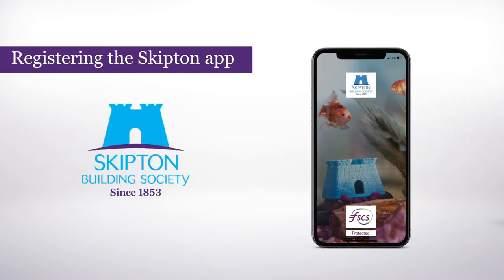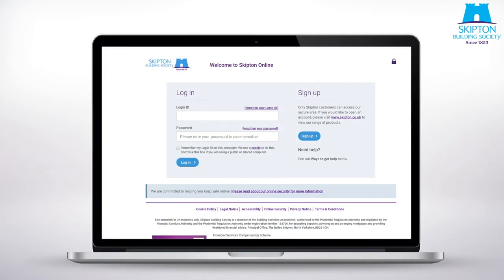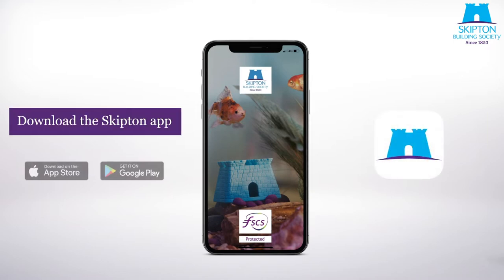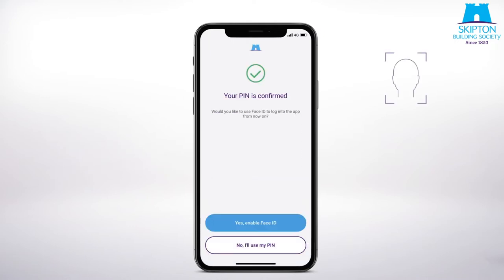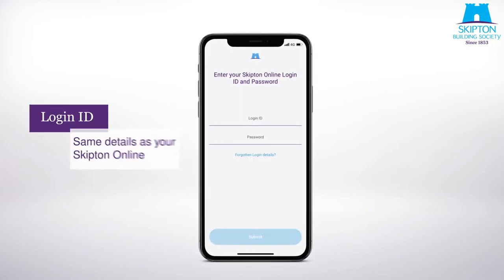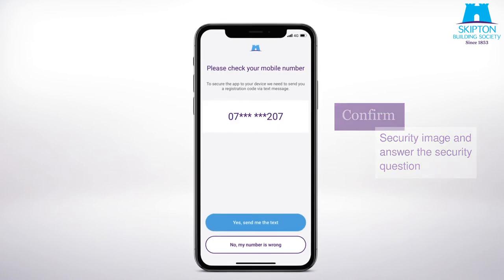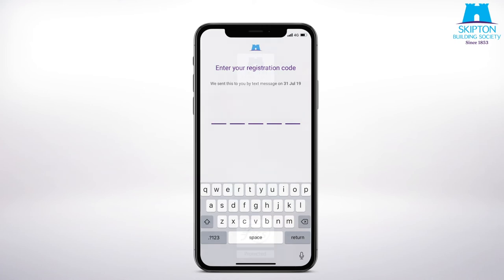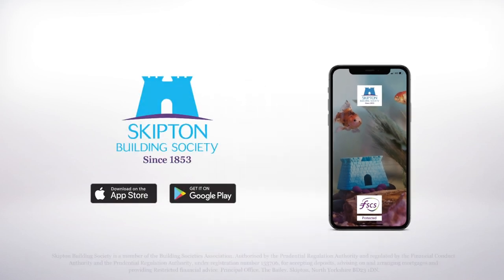Registering our Mobile App